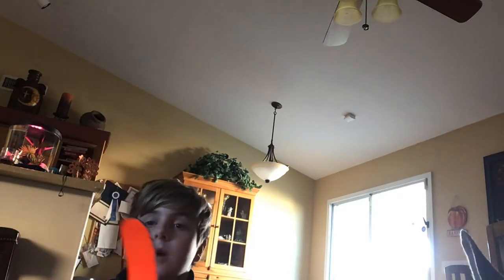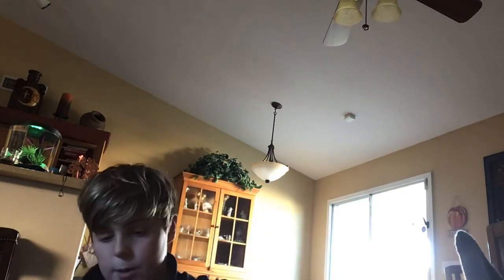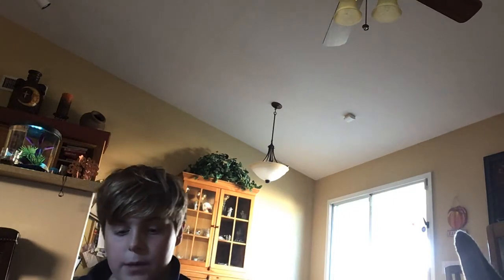How to tape your knee hockey stick